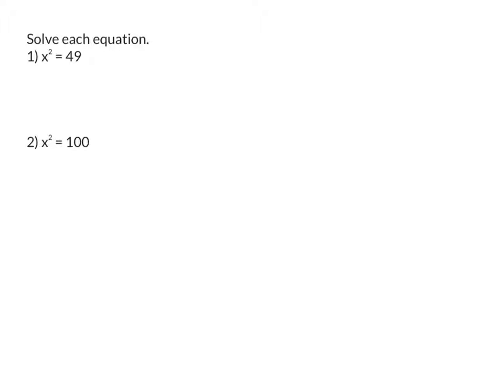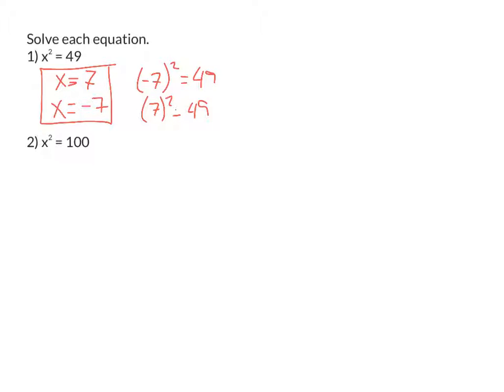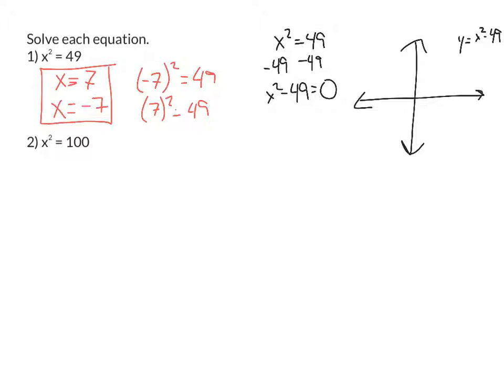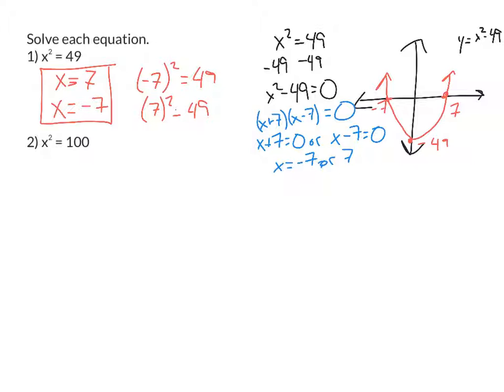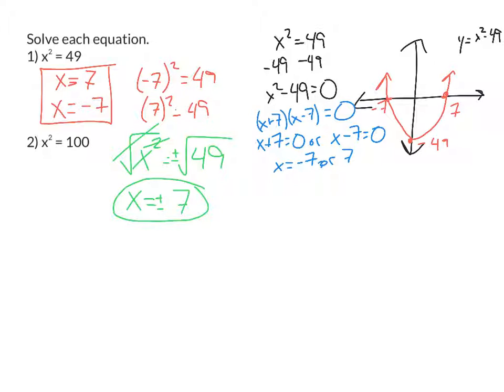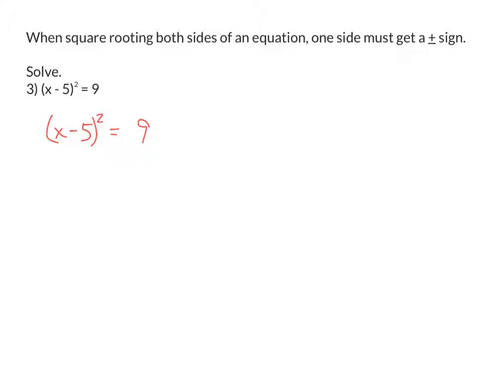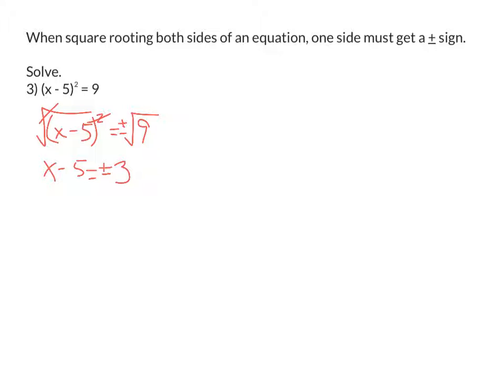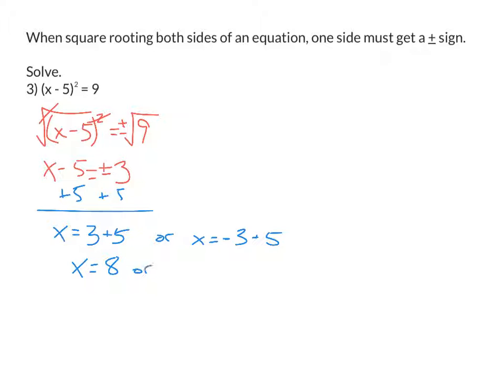Solving Quadratics - Square Root Method